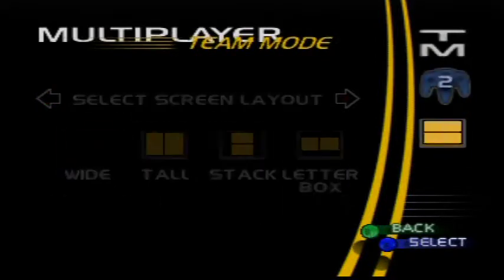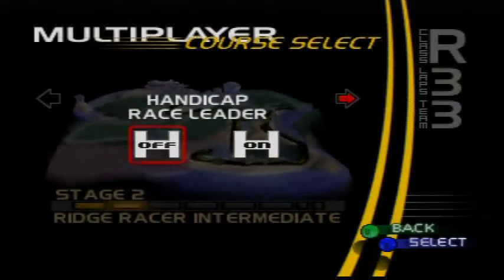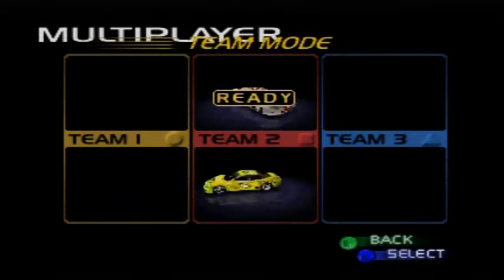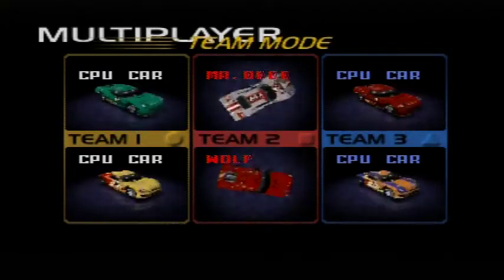Ridge Racer 64 - Race 1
Wolf and Mr. BEEE